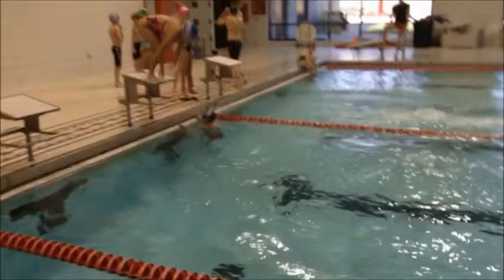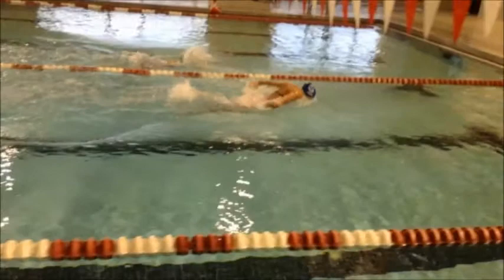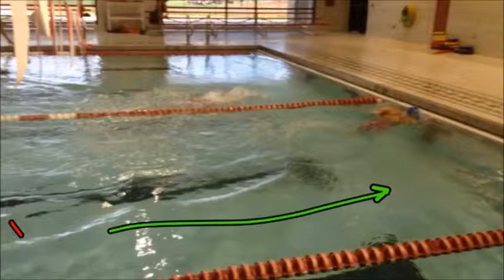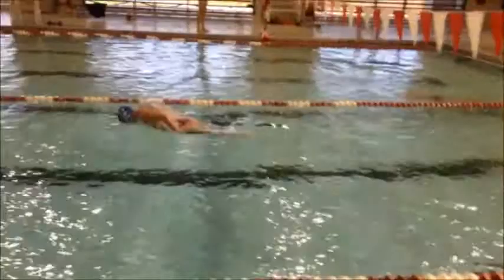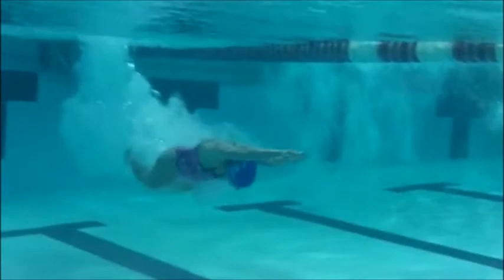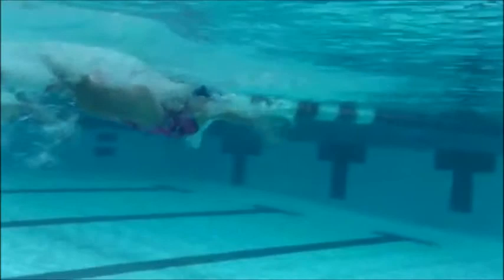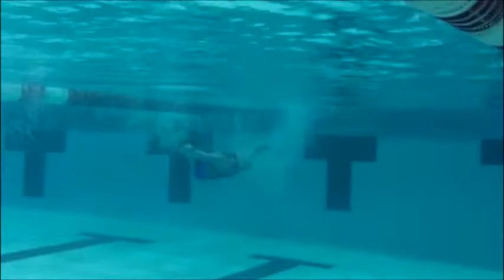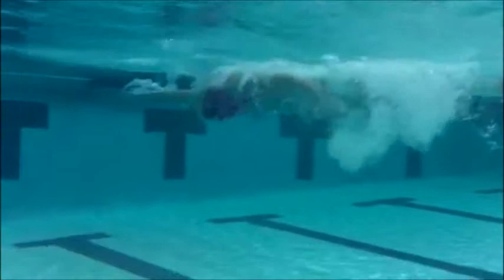2013 Emily Young Butterfly